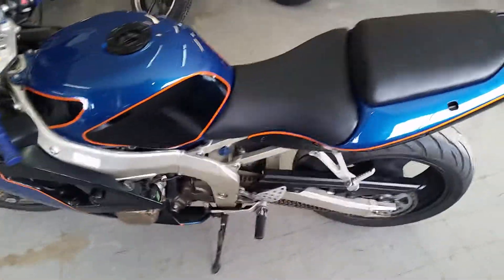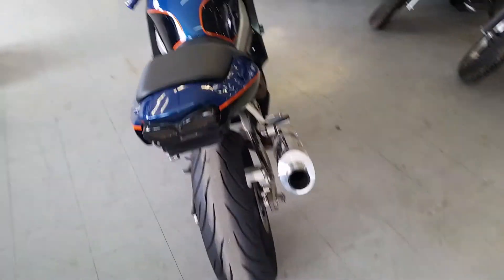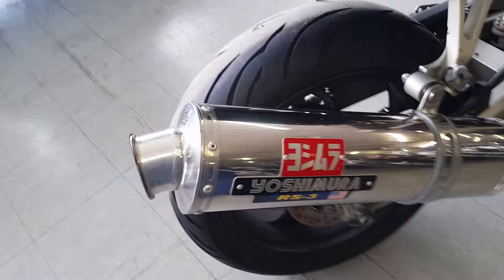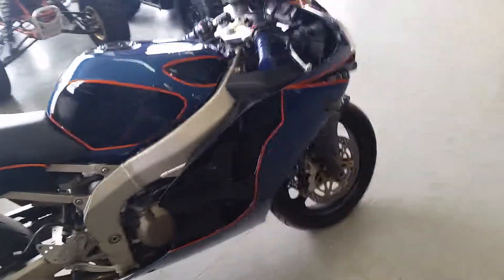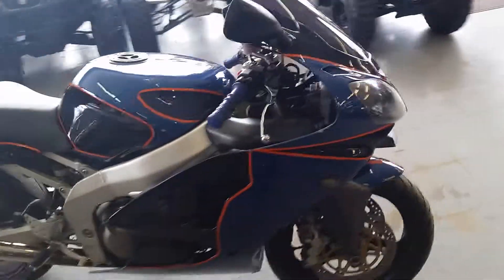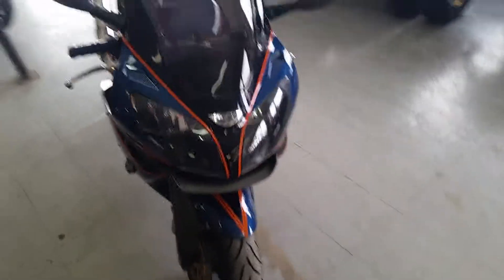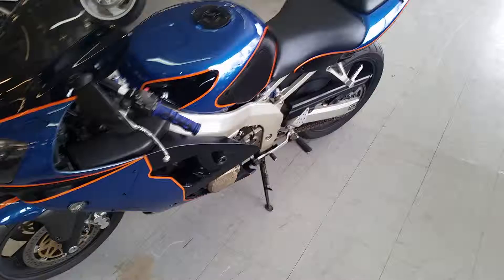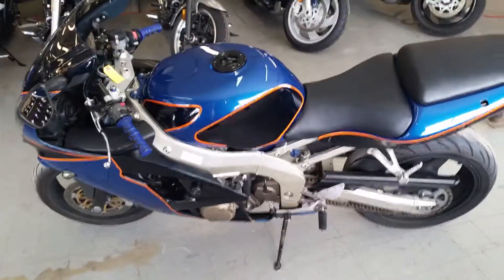U2331 05 Kawasaki 600